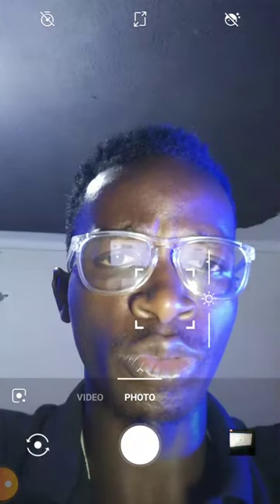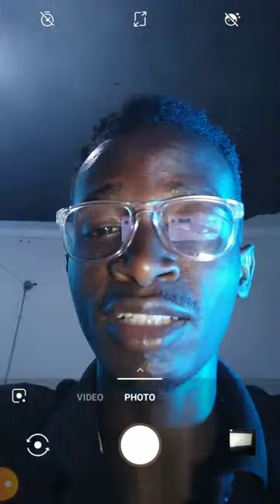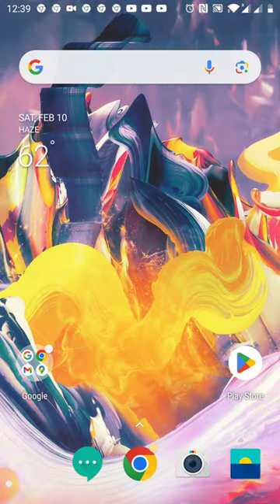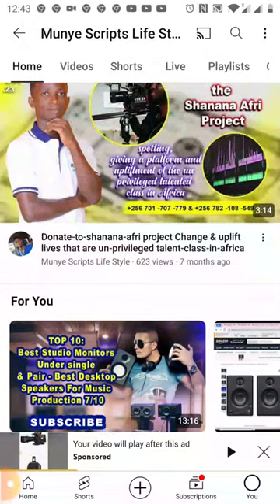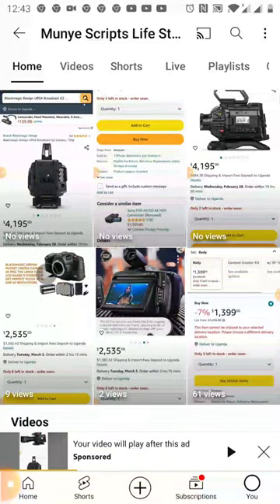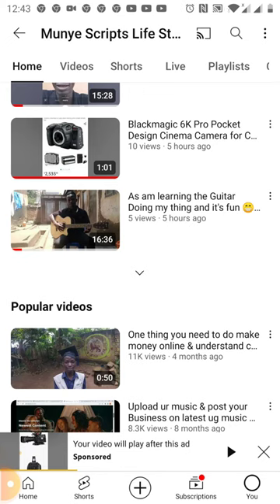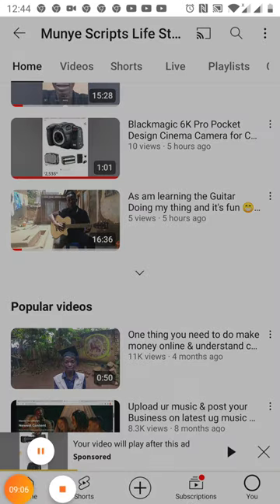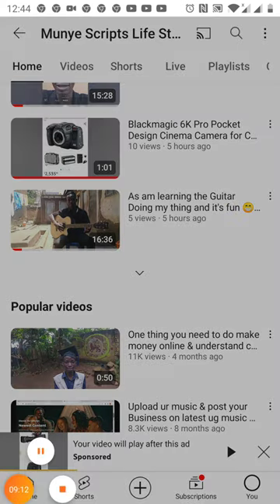Buy a professional camera now, all you need to know in one place please subscribe to the channel